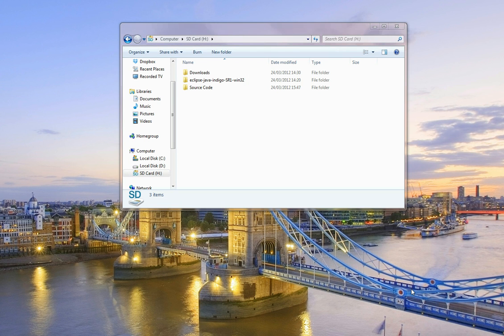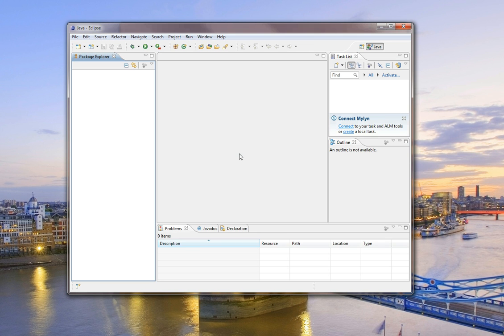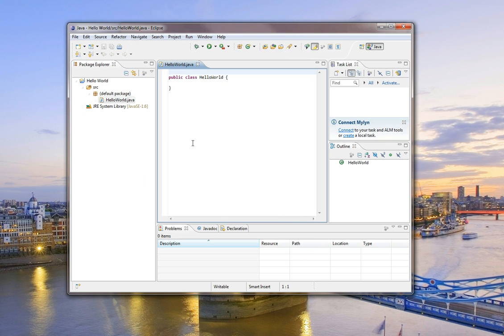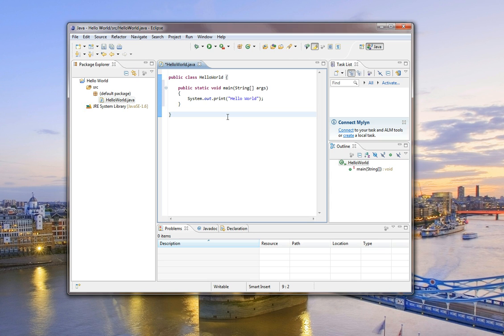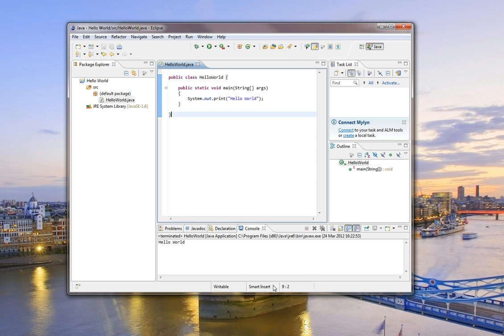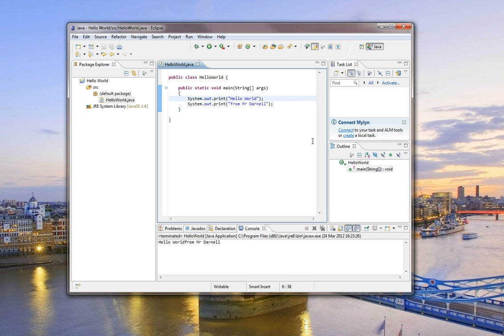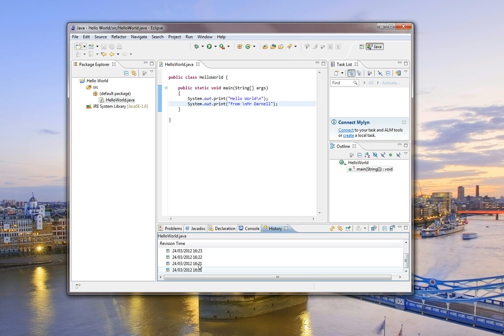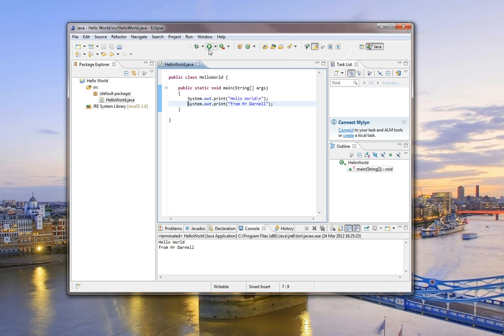Begginers Guide to Java Programming: Task 1 (of 3) Hello World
The first of three ten minute videos to get started with Java programming.

This tutorial helps you build your first
Java program - which by long-standing computer programming tradition is "Hello World".